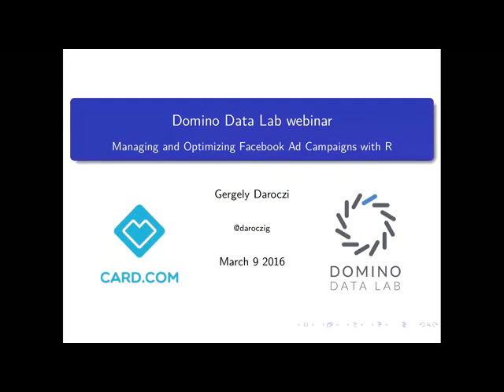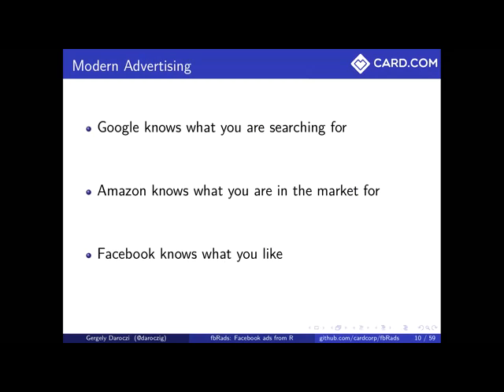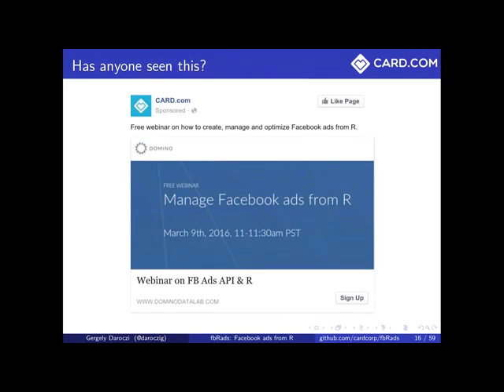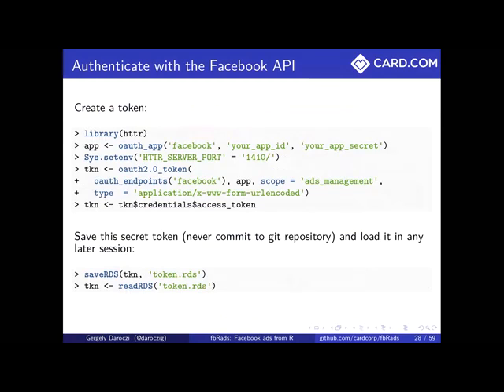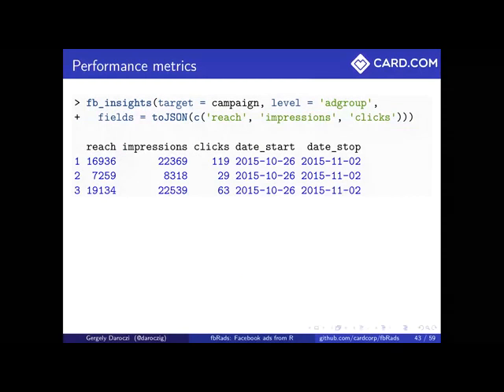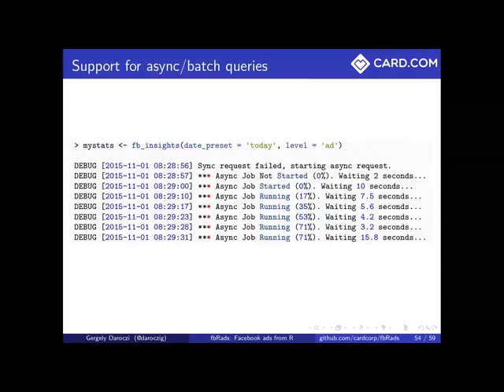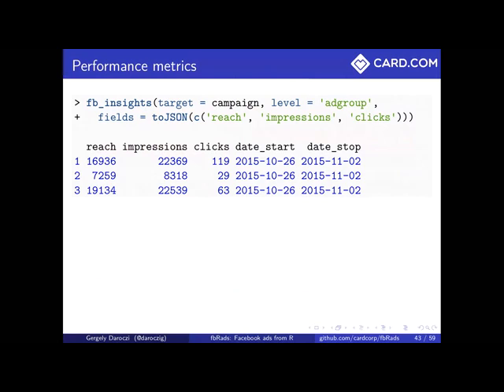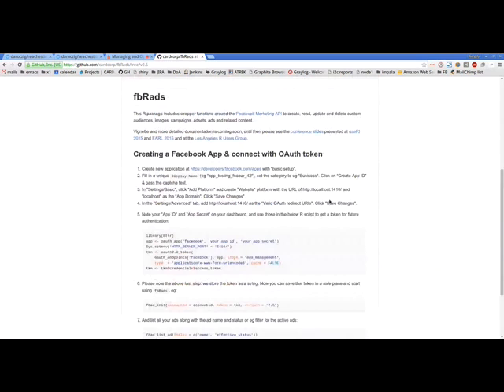Optimizing Facebook Campaigns with R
Facebook made its Marketing and Ads API generally available in 2015, empowering developers to manage and potentially optimize marketing actions in a programmatic and automated way. CARD.com released an open-source R package to interact with this API and facilitate rapid development around data-driven ad management.

This talk will feature hands-on examples and a complete case study, including:

-Authenticating with the Facebook API.
-Creating and defining a new custom audience and target specs.
-Starting a new campaign, ad set, and ad group with multiple creatives for A/B testing.
-Analyzing the results of an ad.